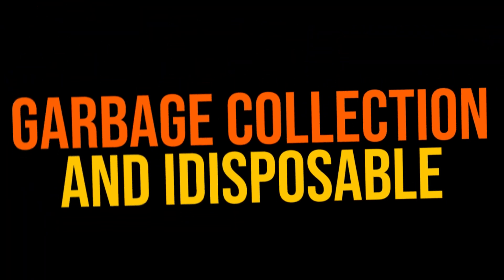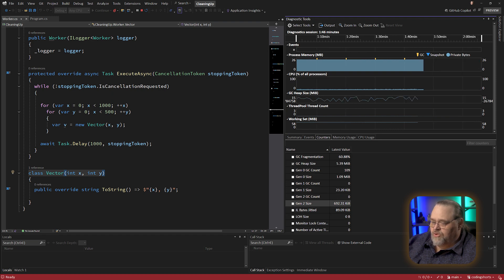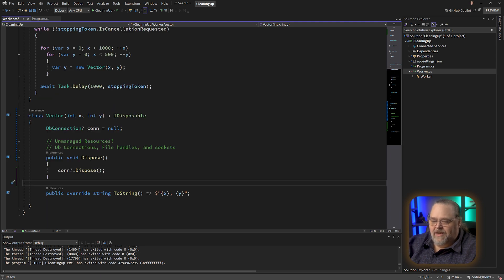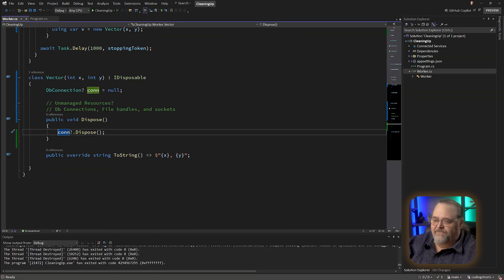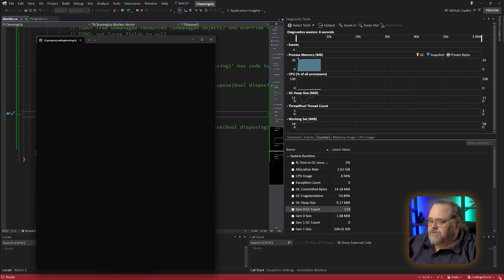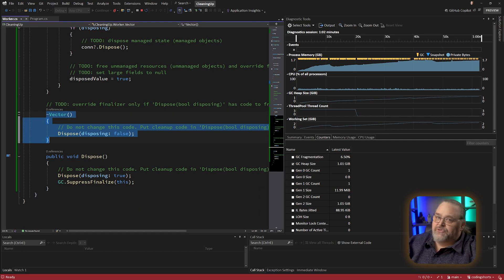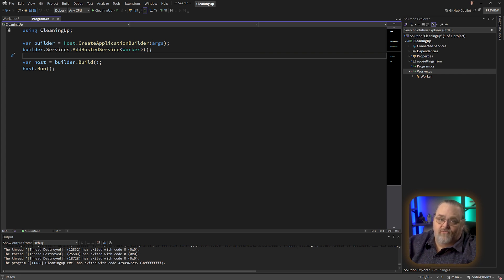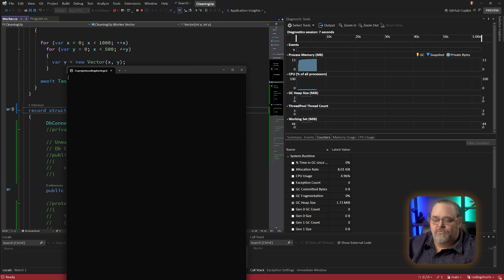Garbage Collector and IDisposable | Coding Shorts 110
Don't miss my upcoming "Pragmatic Architecture for ASP.NET Core" workshop coming November 11th:

Recently I noticed some developers seem to be confused about the relationship between the Garbage Collector and the IDisposable interface. For good measure, I show you how value types vs. reference types work too!

00:00 Introduction
01:19 The Project
01:52 Memory and GC
03:53 Adding IDisposable
05:52 Using a Using Statement
06:31 Using the Dispose Pattern
07:35 To Finalize or Not
12:16 What about Records?
12:32 And Structs?
13:07 Finally, record struct
13:27 Wrapping Up